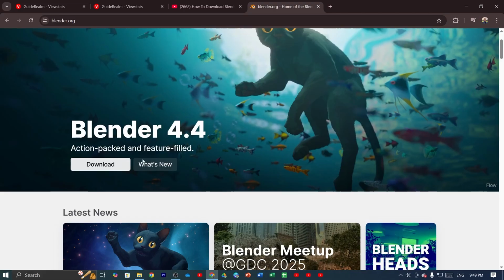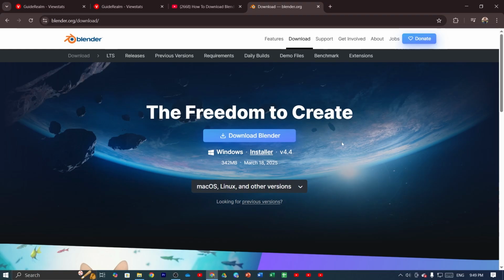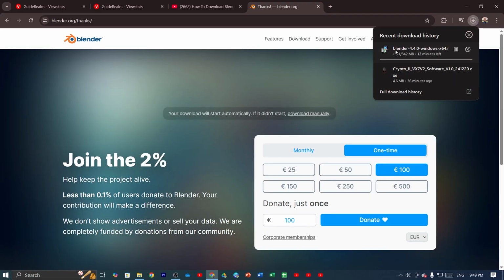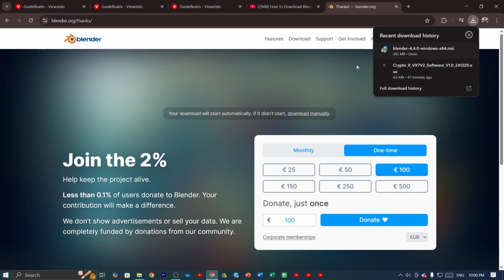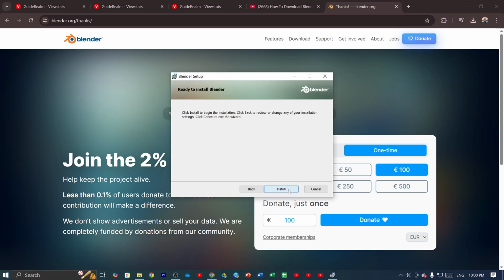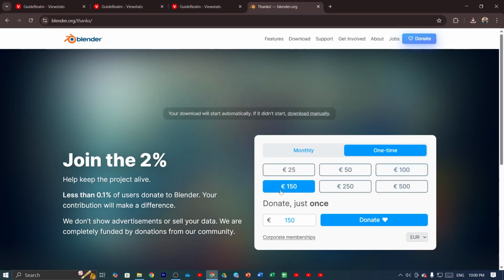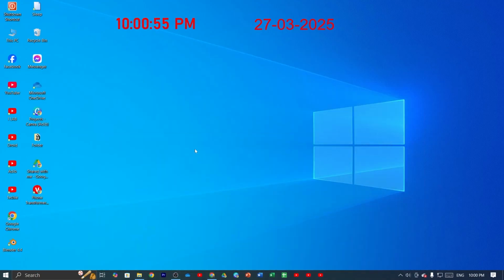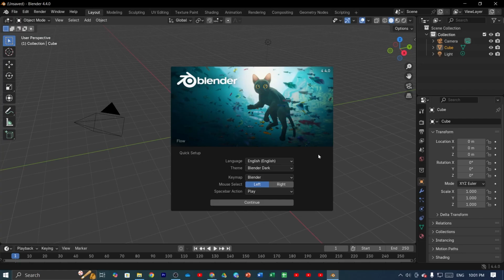How to Download Blender in Windows 10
A quick tutorial on, how to download Blender in Windows 10 laptop or PC.